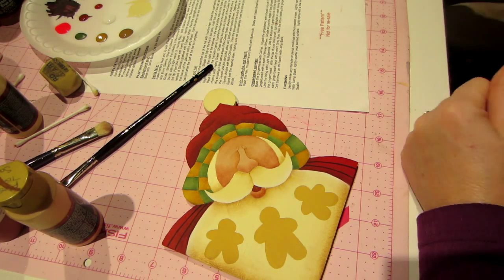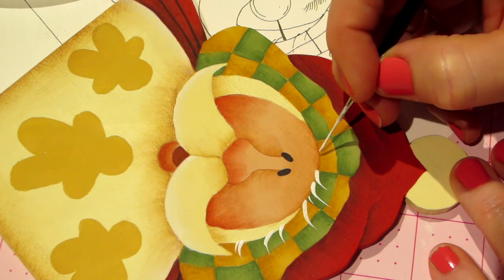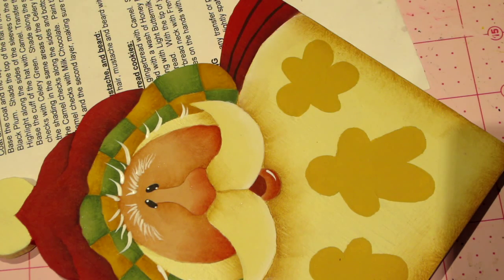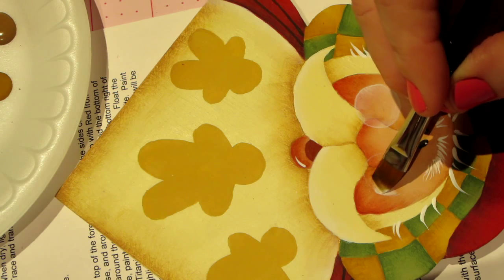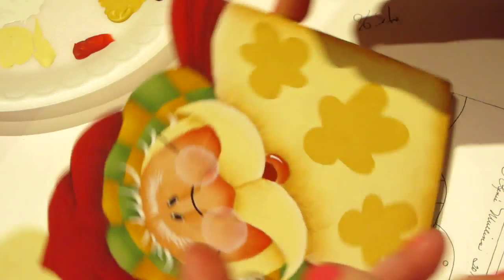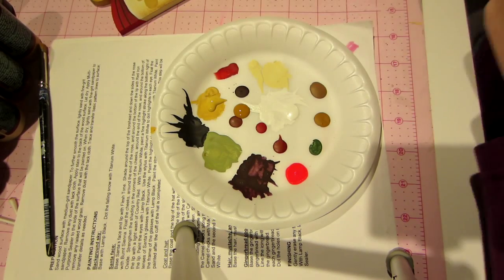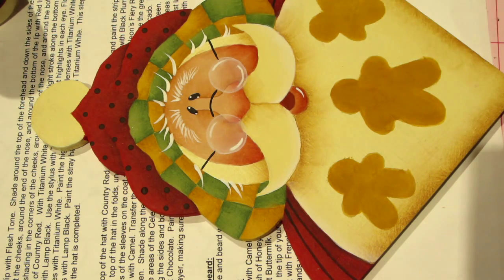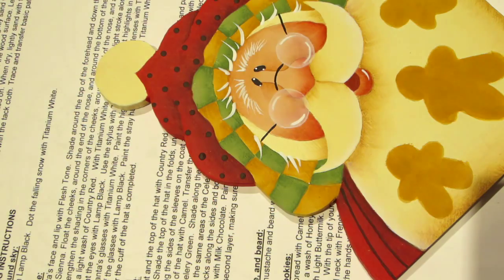Santa's Cookies Part 3